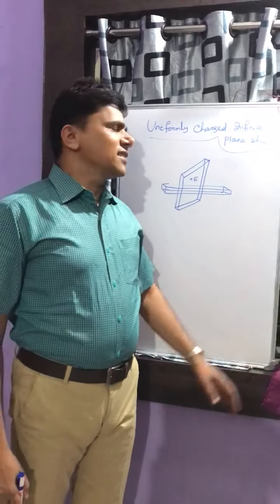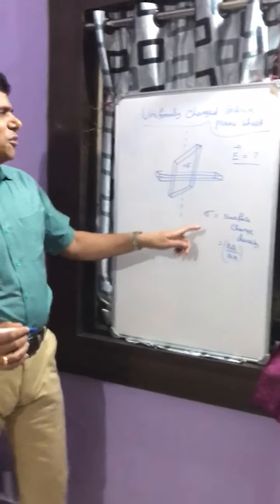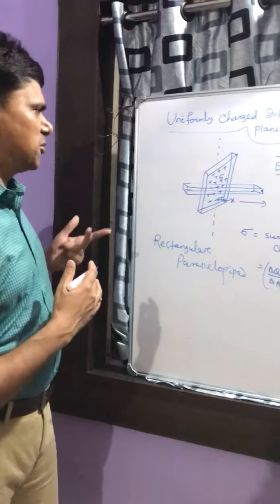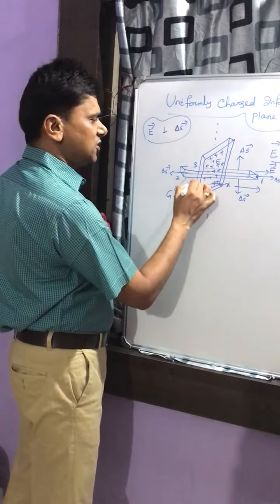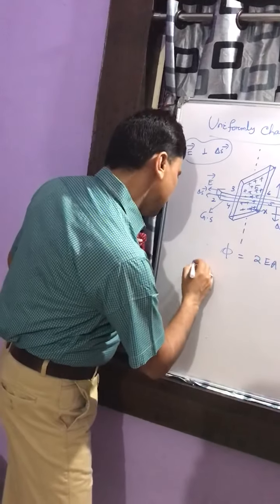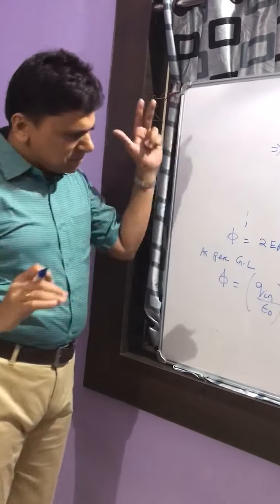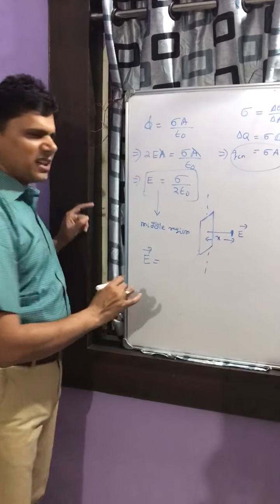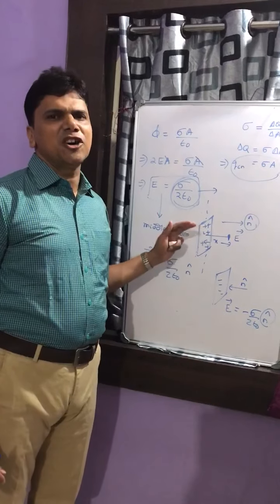APPLICATION OF GAUSS’S LAW(II).PLANE SHEET.XII PHYSICS by BHIMSEN PANDA PGT PHYSICS KV1 BBBSR(2S)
Uniformly charged infinite plane sheet  of charge. Application of GAUSS’S law .class XII by Bhimsen panda.This video is designed to reach at students during lockdown period.